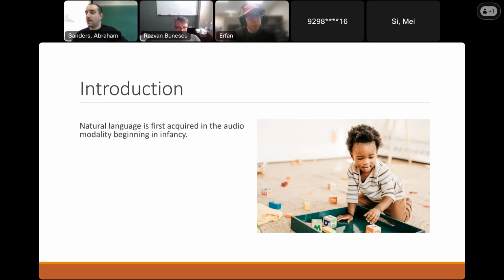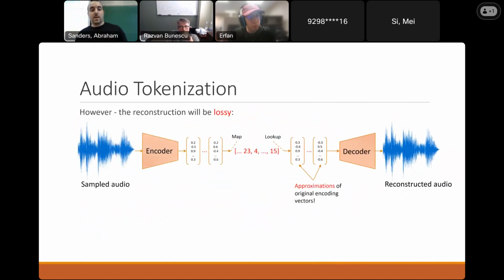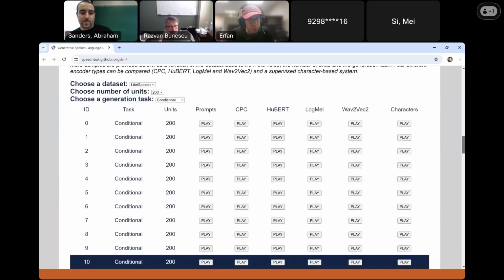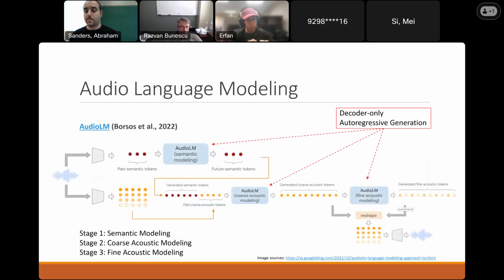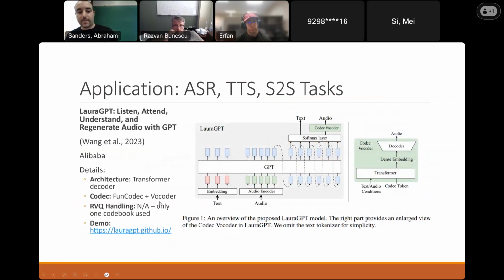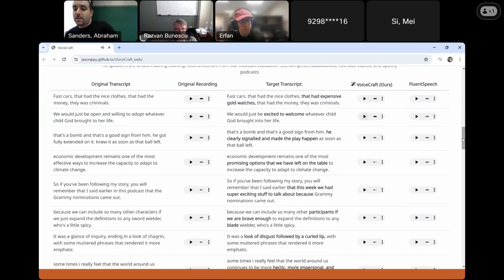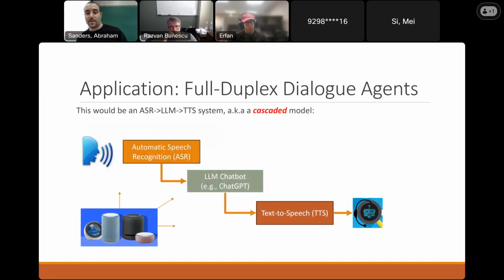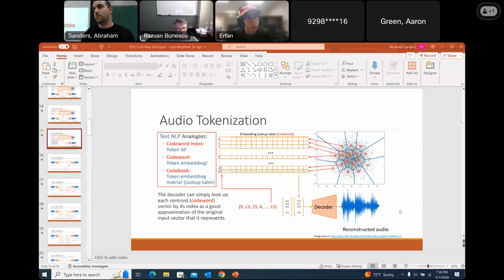FOCI LLM Users Group (01 May 2024): LLMs for Audio Applications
In this talk we explore how Audio Language Models work and how to use them. Specifically, we look at how audio waveforms are converted into sequences of discrete tokens that can be handled by an autoregressive language model and converted back again into raw audio. We then review how such audio language models can be applied to common audio tasks such as Automatic Speech Recognition (ASR), Text-To-Speech (TTS) and Speech-To-Speech Machine Translation. We conclude with a discussion of future-focused applications including text-guided music generation and full-duplex spoken dialogue agents.